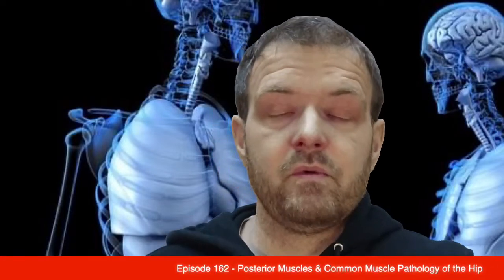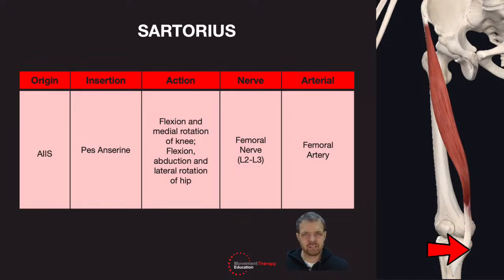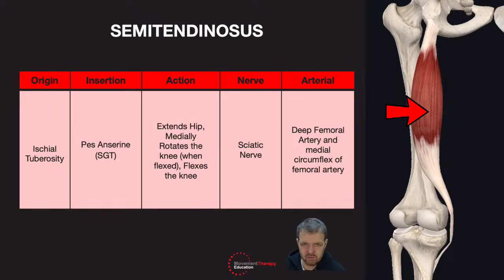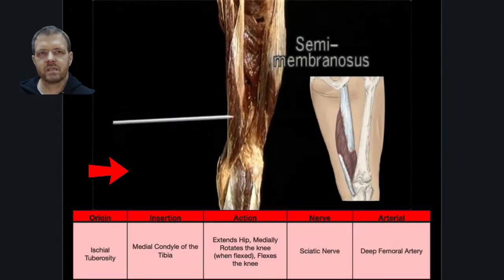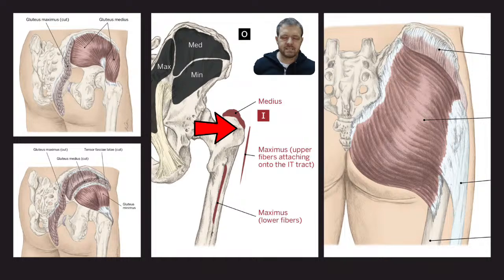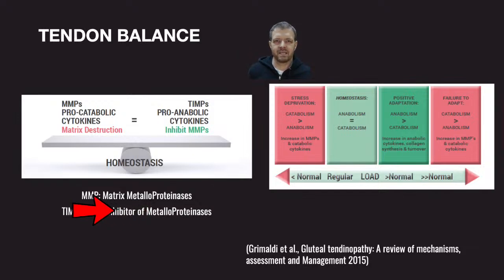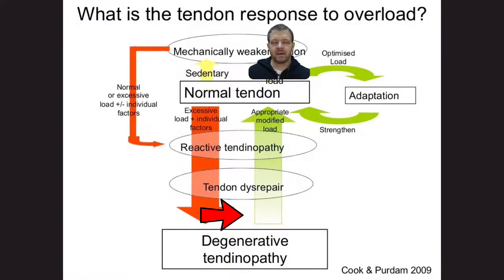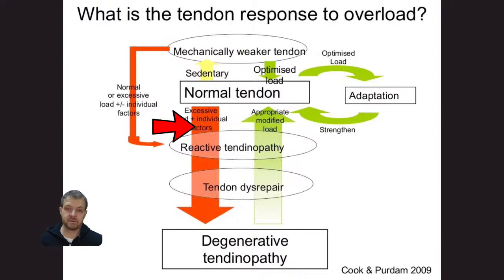Episode 162 - Posterior Muscles and Common muscle pathology of the hip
In this episode we will wrap up the muscles that act on the hip and then take a look at the common muscle pathologies of the hip region